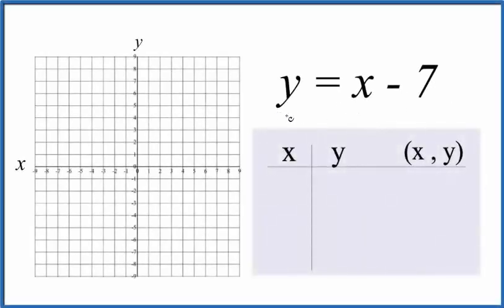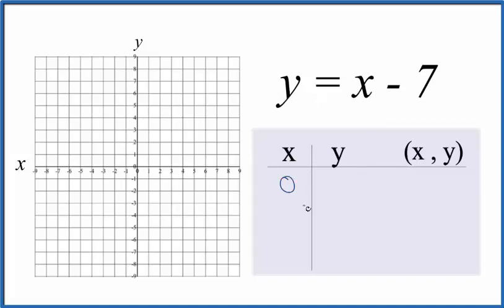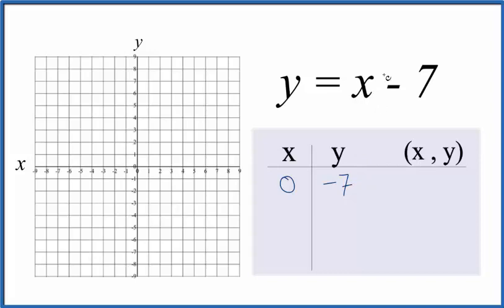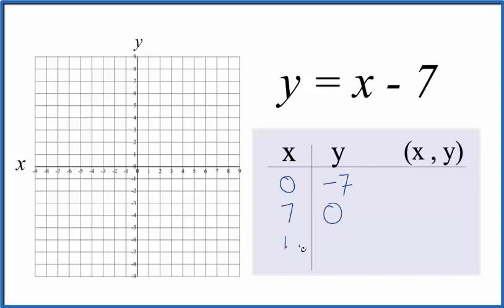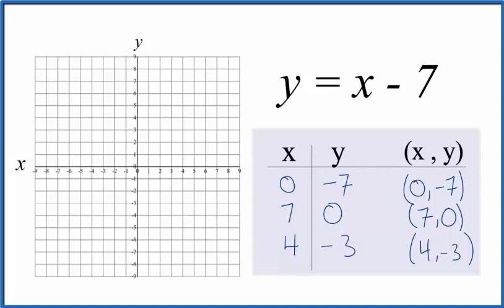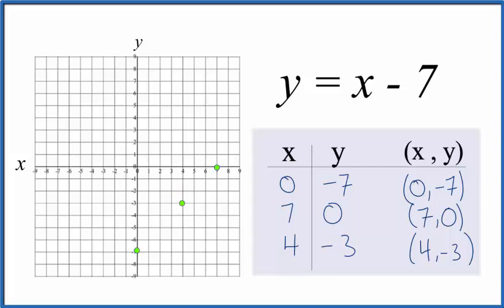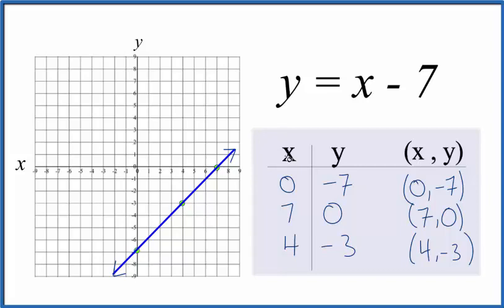How to Graph y = x -7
I prefer to use the slope intercept form since it is much quicker with some practice.  Then I’ll plug some values into y = x - 7 to make sure they fall on the line.  If they don’t there is likely a problem.